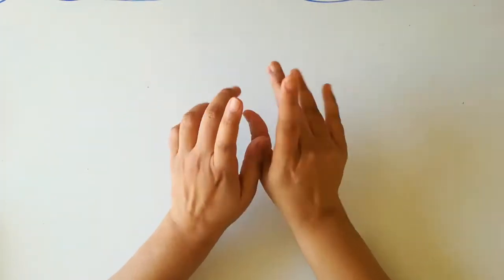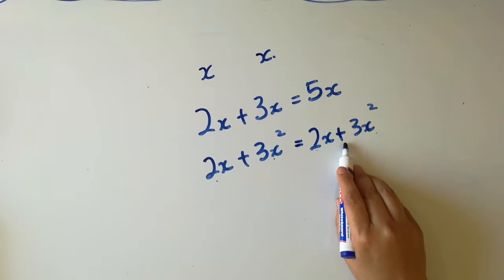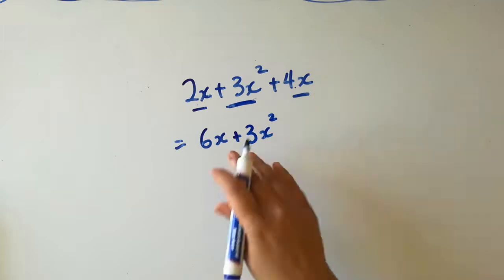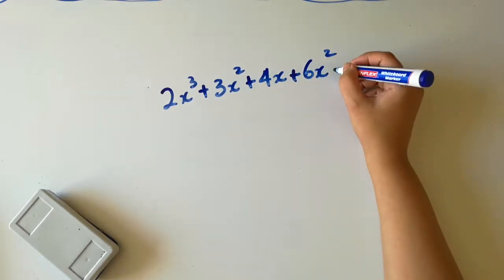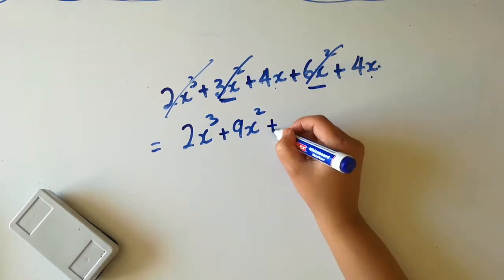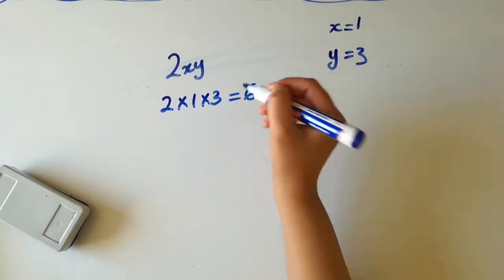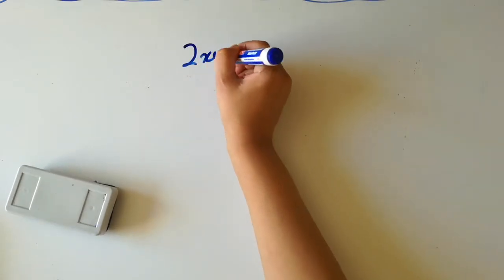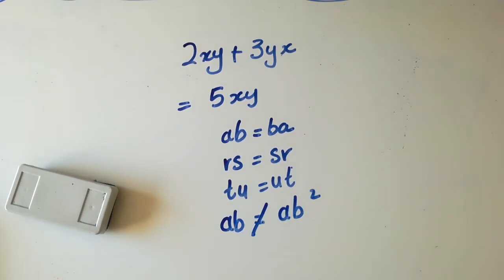Like Terms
A lot of learners make mistakes when adding and subtracting like terms. I hope that this video will help. Like terms is something you will encounter from Grade 7 till matric.